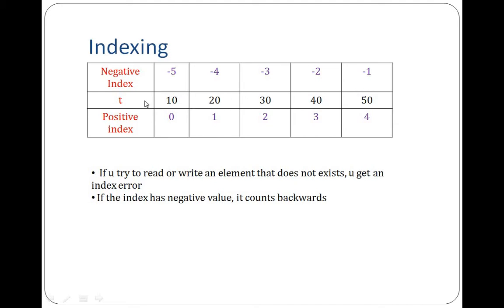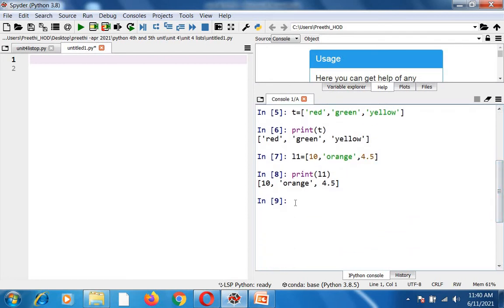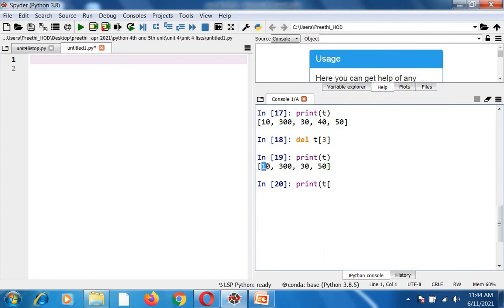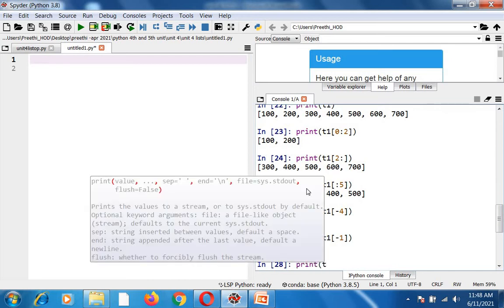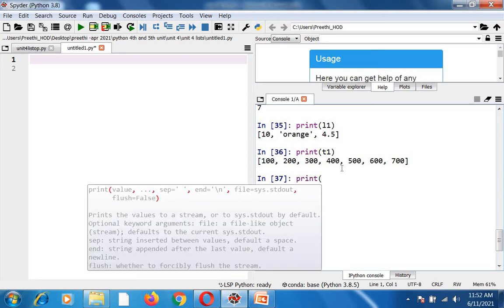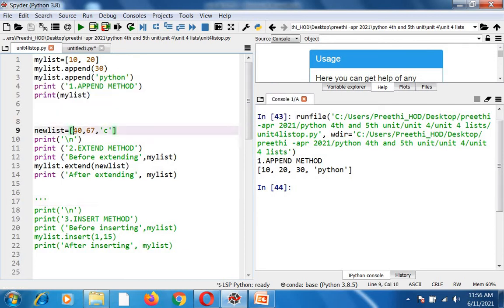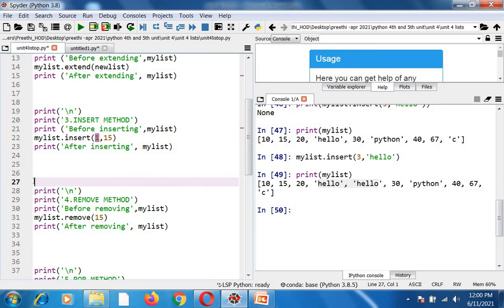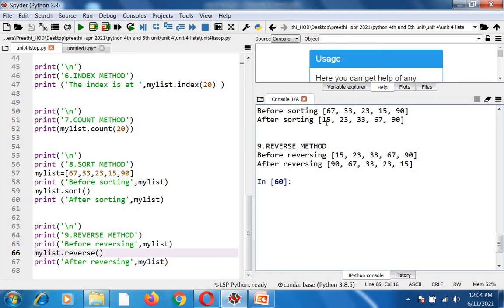18. Lists in Python | List operations| List slices| List methods